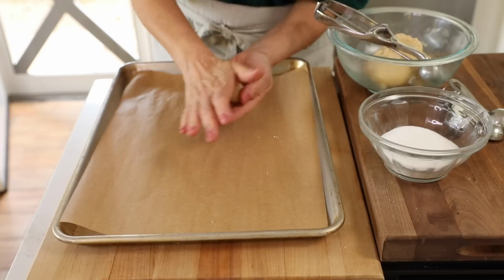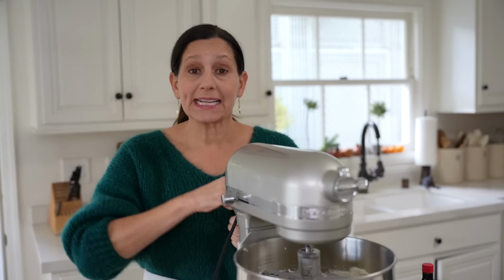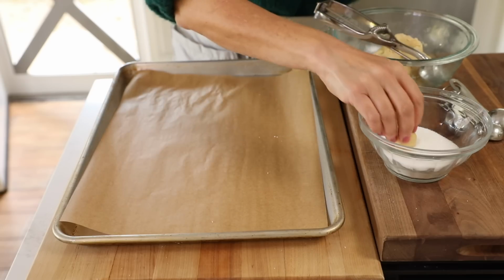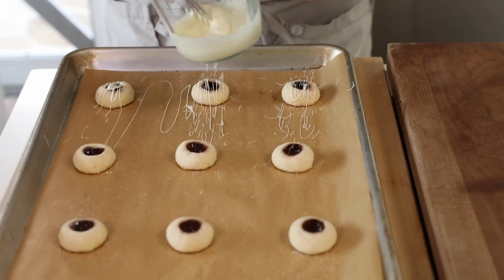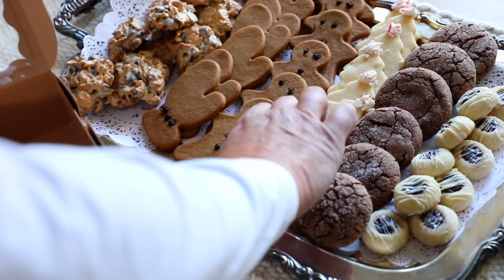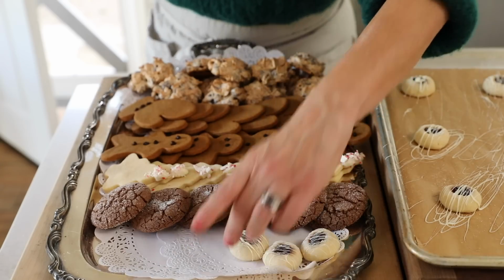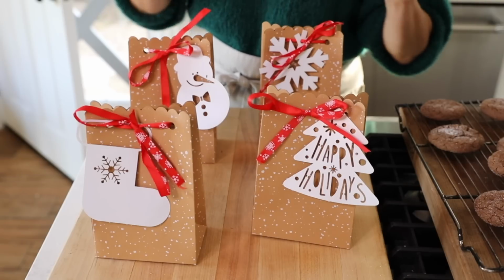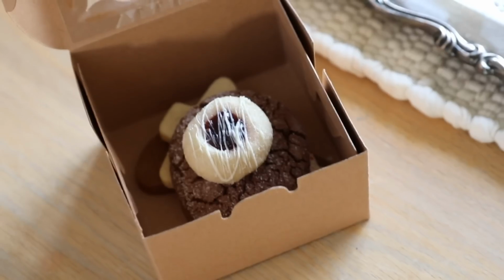Raspberry Thumbprint Cookie + Cookie Exchange Ideas!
These Raspberry Thumbprint Cookies are a delicious melt-in-your-mouth Christmas cookie recipe that's also perfect for a cookie exchange party! I'll include ideas on how to host a cookie exchange party and how to package up the cookies!
PRODUCTS SEEN IN THIS VIDEO:
This link goes to Amazon where I am compensated on products sold at no cost to the consumer

FOR MORE OF MY FAVORITE KITCHEN PRODUCTS VISIT MY FAVORITE THINGS IN MY AMAZON SHOP! (This link goes to Amazon where I am compensated on products sold at no cost to the consumer)